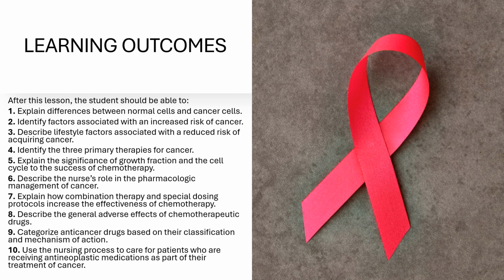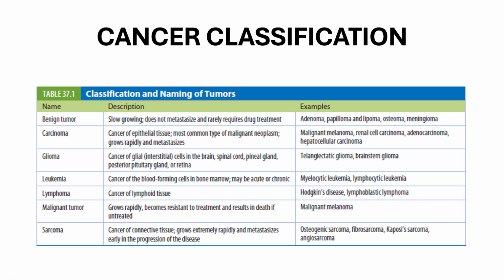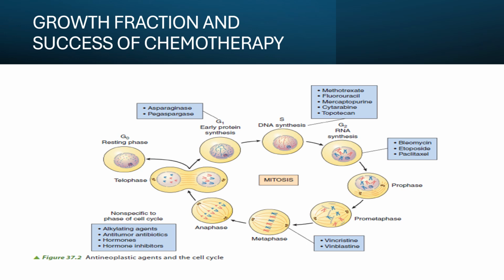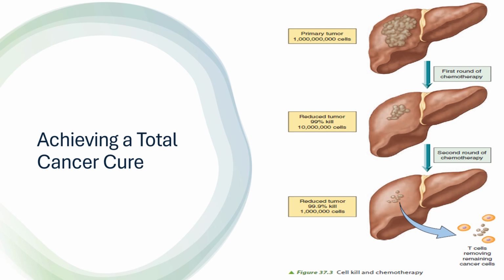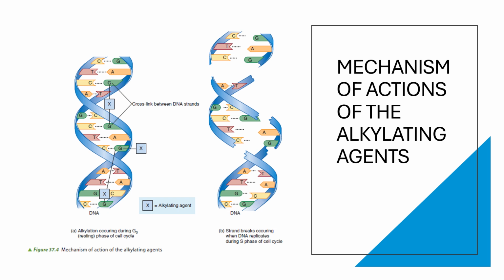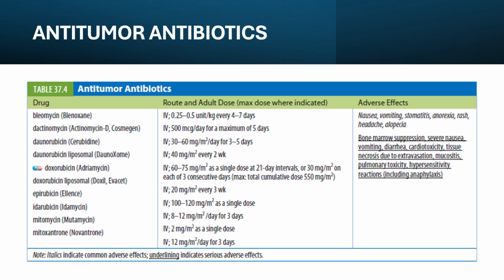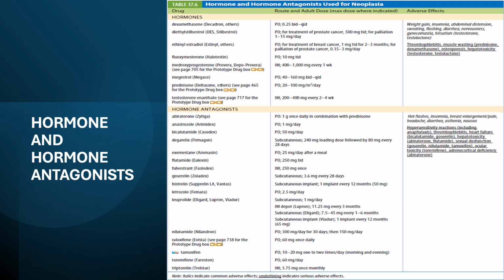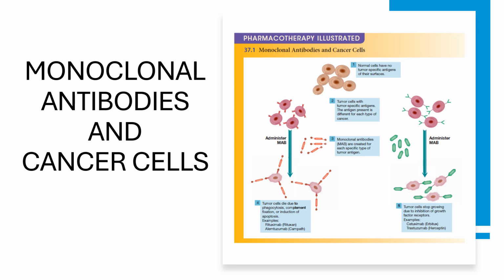WEEK 14 2 CHEMOTHERAPEUTIC DRUGS